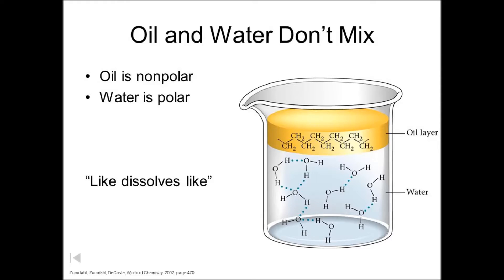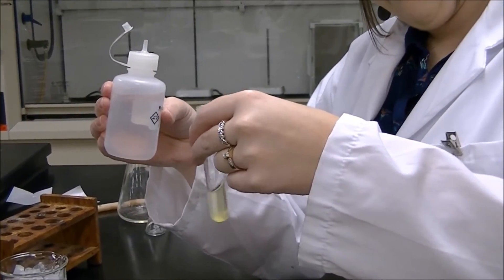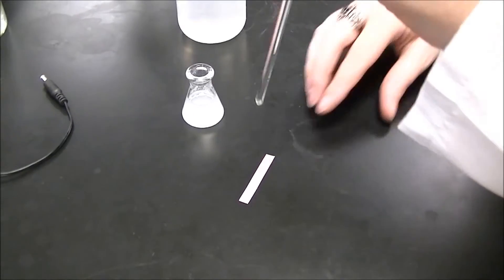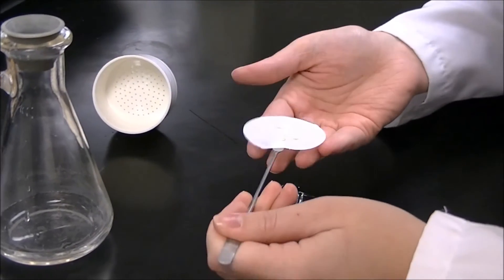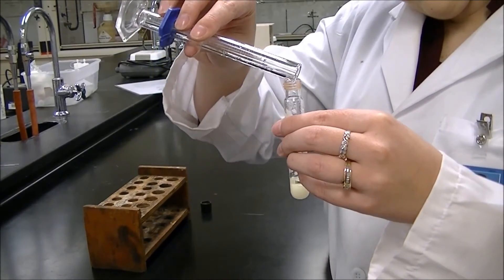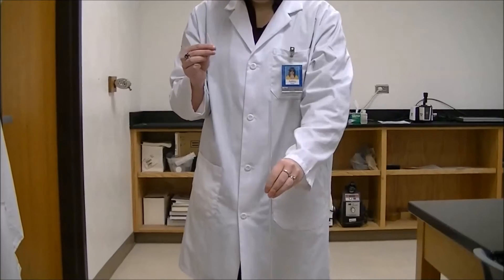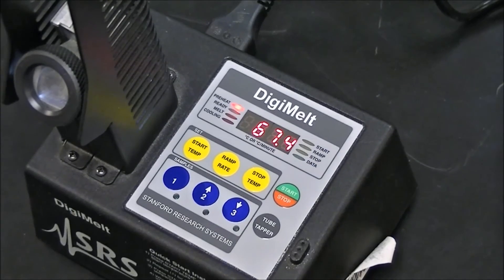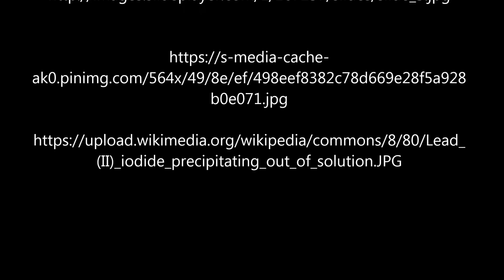Separation of a Two Component Mixture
In this lab we use the principles of solubility to separate a mixture of two components. We will use protonation and deprotonation to manipulate the solubility of different substances in order to separate them from the mixture.